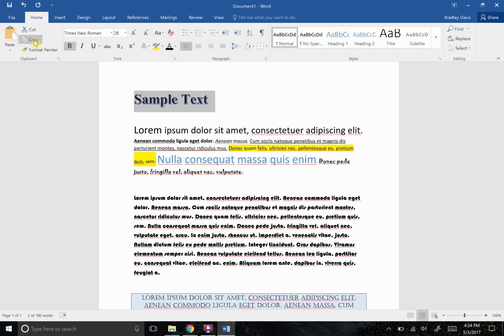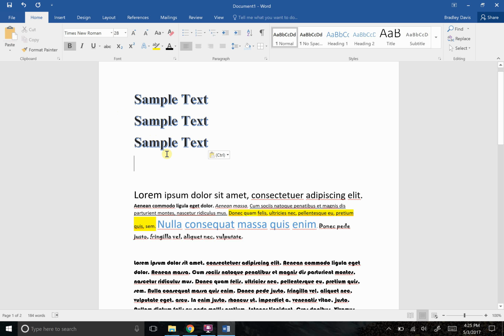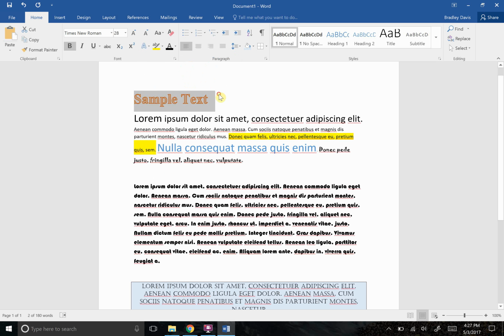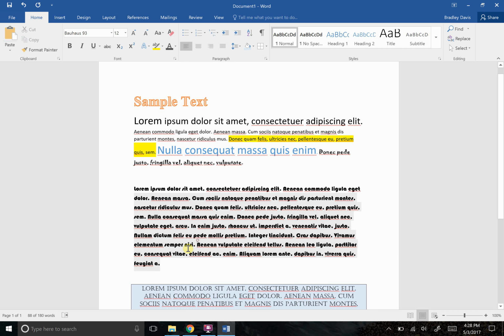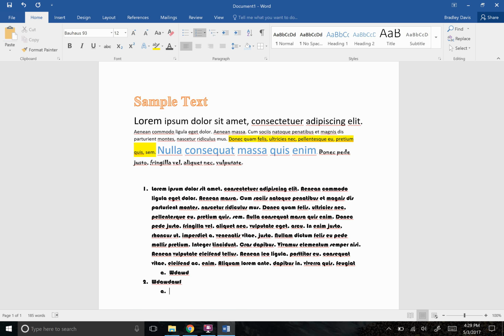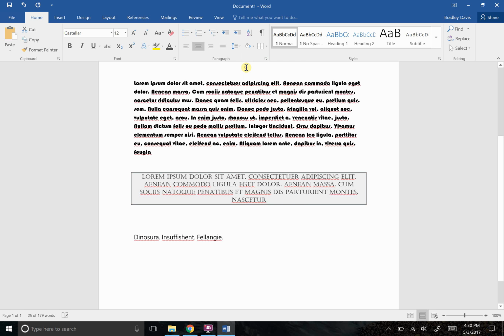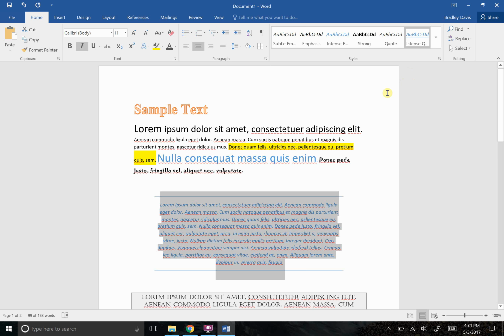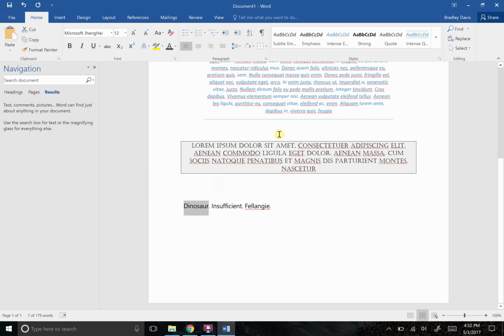Basics in Microsoft Word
Presented by Cavin